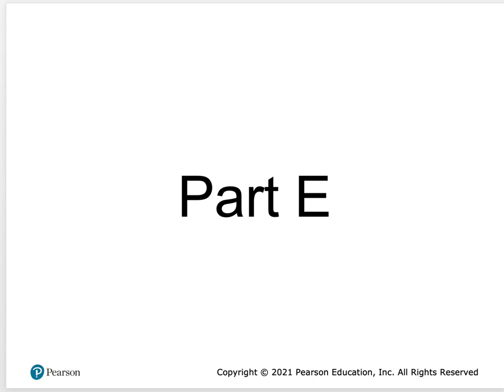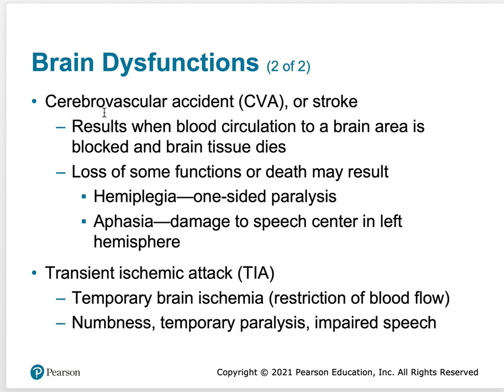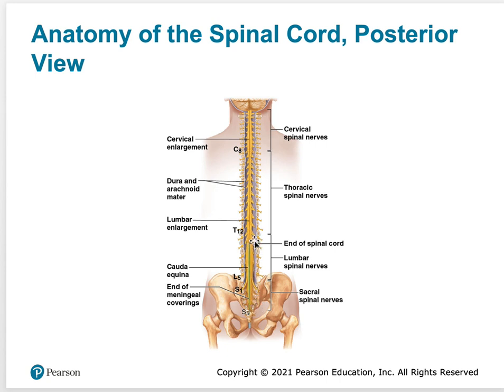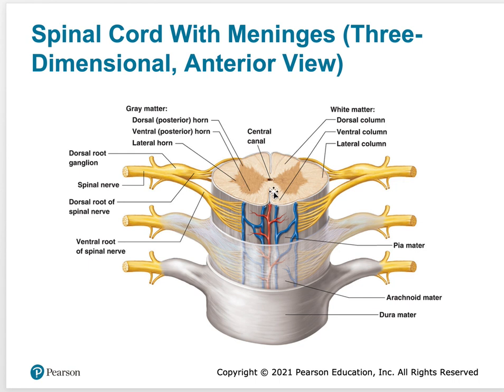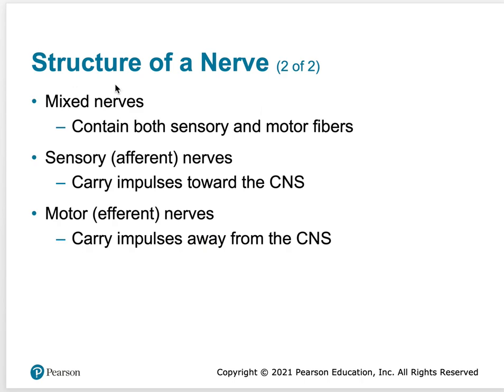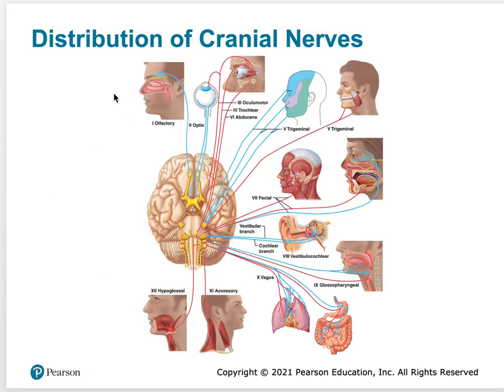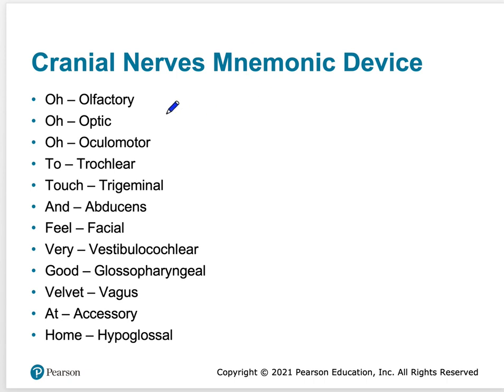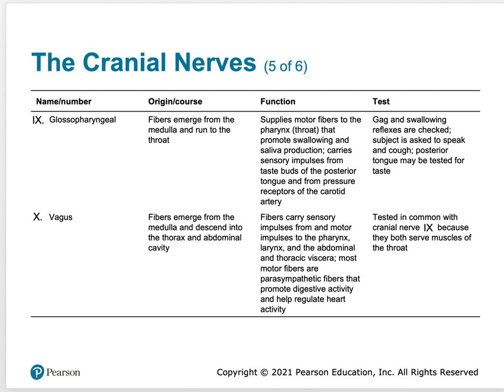LECTURE VIDEO The Nervous System Part E